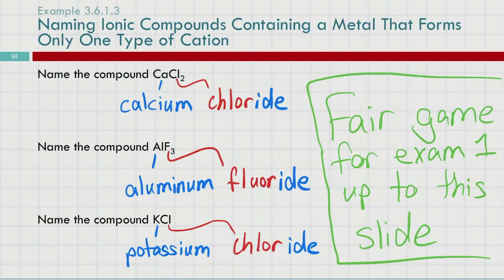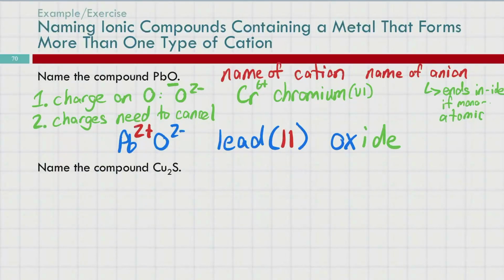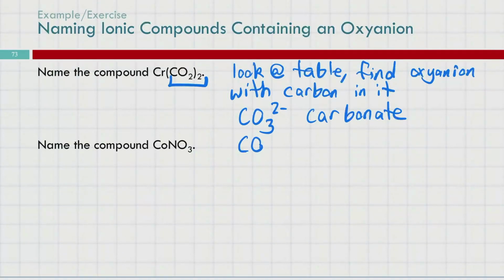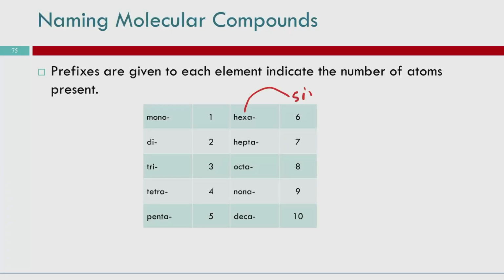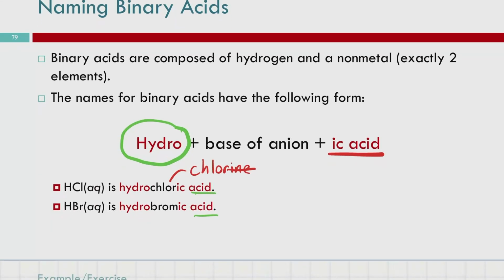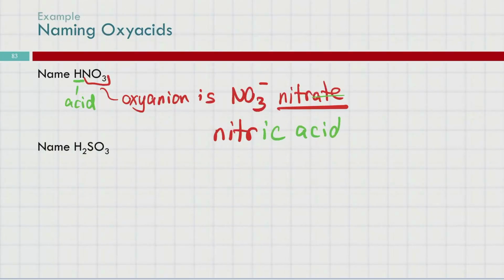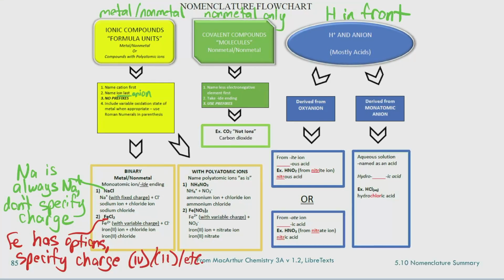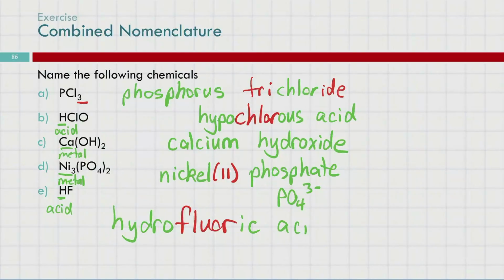Chem 3A - Chapter 3 Part 3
The thrilling conclusion to nomenclature in chapter 3, covering molecular compounds and acids. Spring 2025